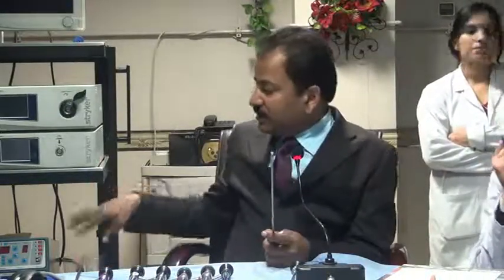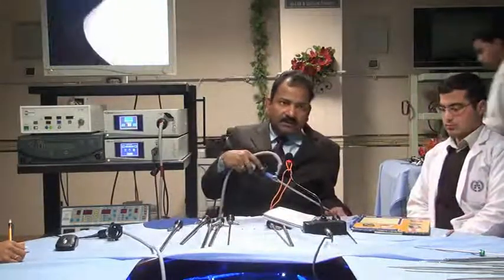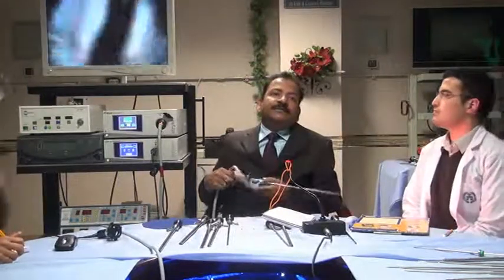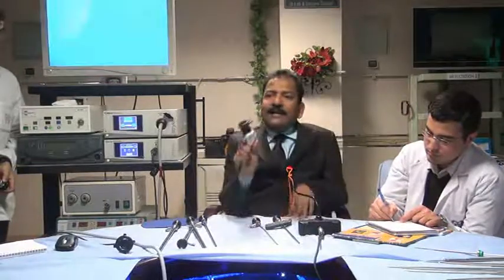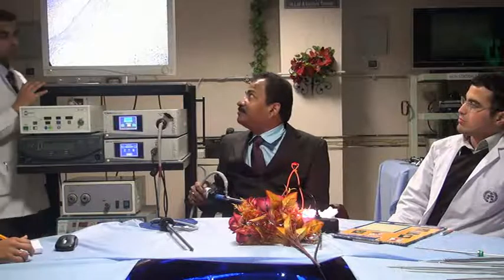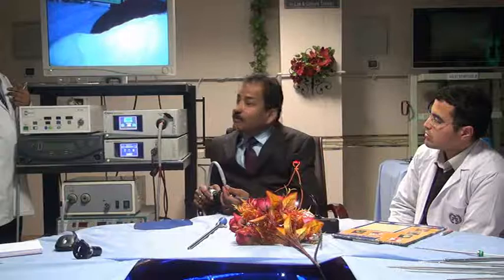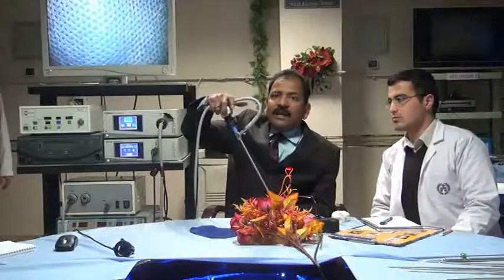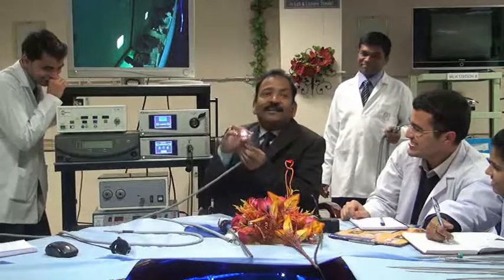Master Class on Laparoscopic Telescope Camera, Light Source and Light Cables by Dr R K Mishra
Master Class on Laparoscopic Telescope Camera, Light Source and Light Cables by Dr R K Mishra.at World Laparoscopy Hospital.